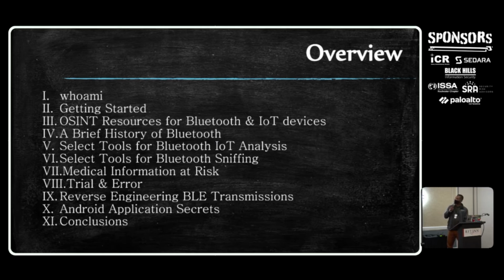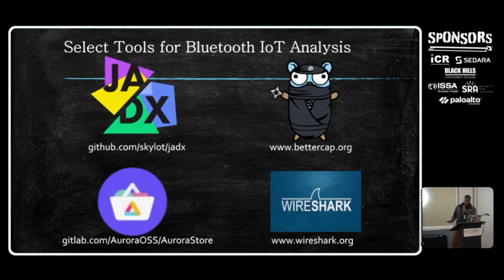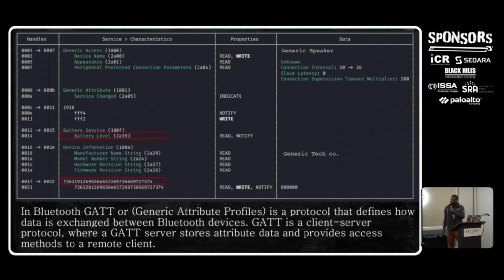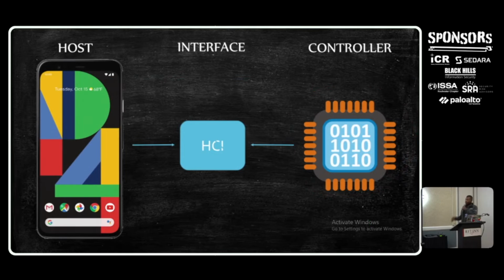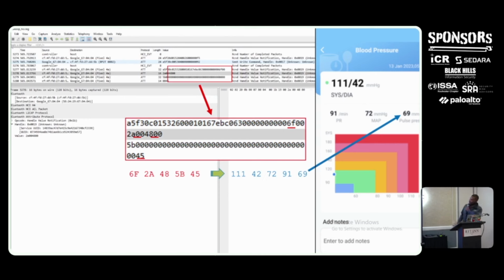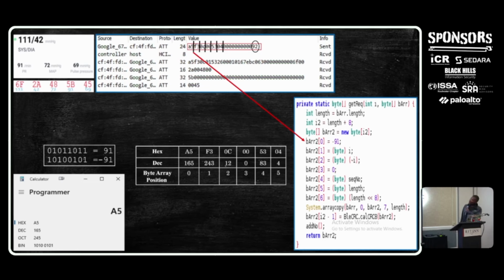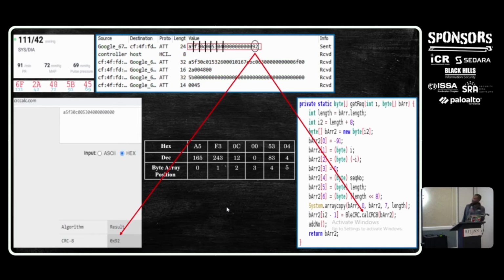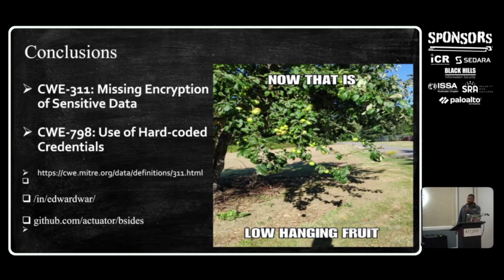BSides Rochester 2023 Hardware Hacking:A Brief Primer on Reverse Engineering Bluetooth Transmissions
RE @ 16:40
Github.com/actuator
Edward Warren